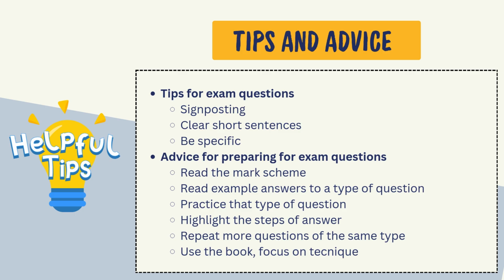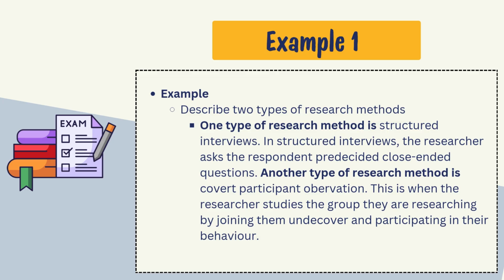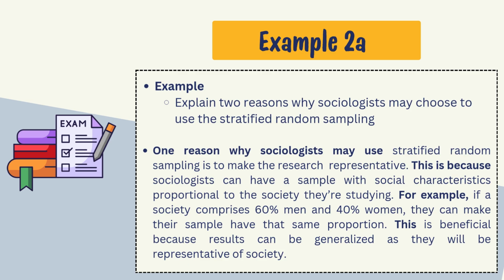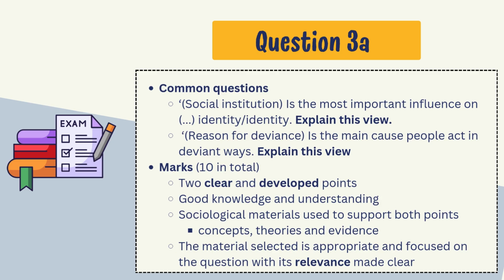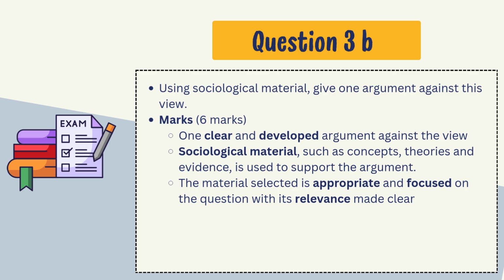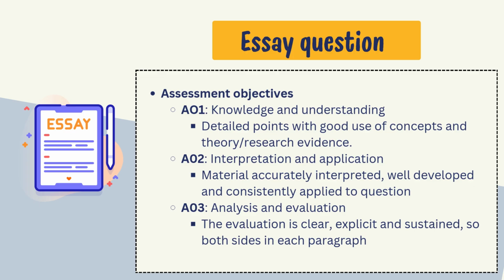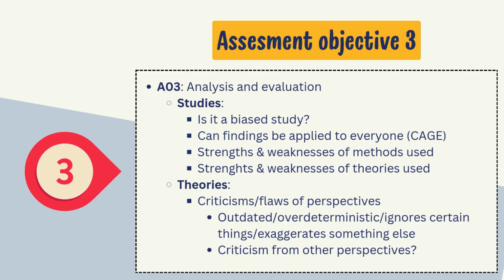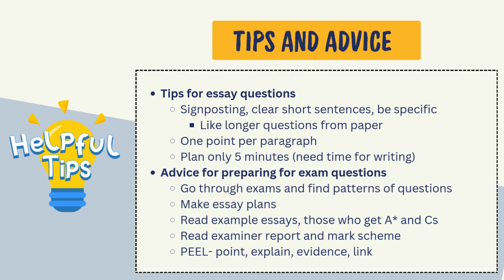Sociology paper 1 Exam Technique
This is a video with sociology A level exam preparation tips and advice as well as exam question structure. I hope you find it useful!